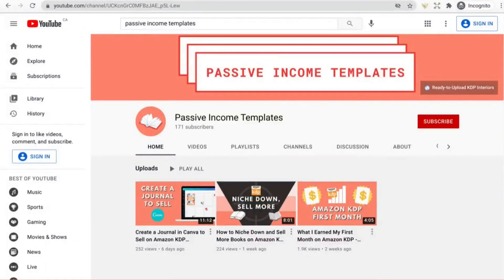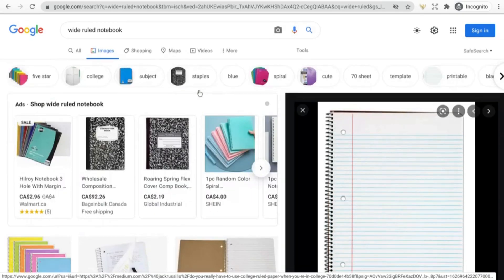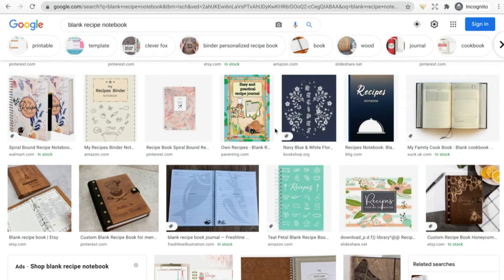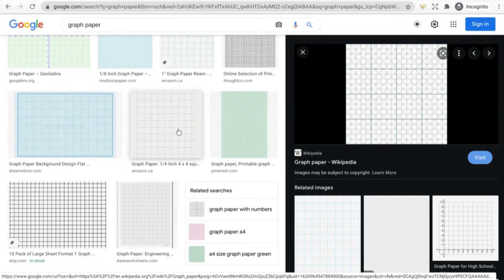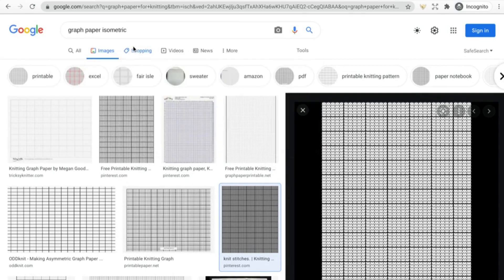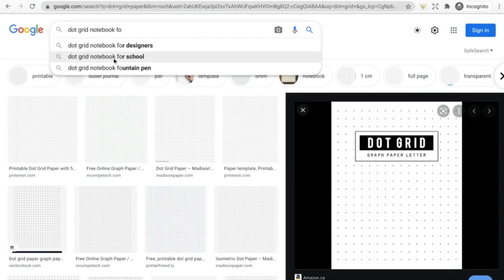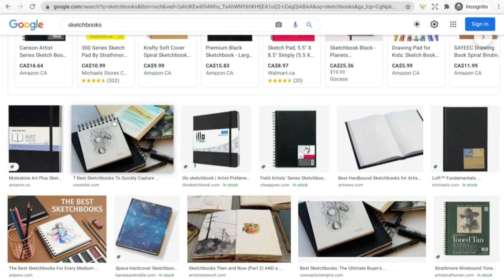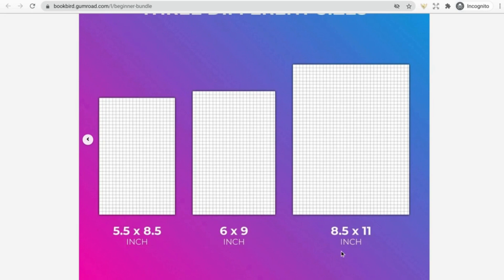25+ No-Content Book Ideas & FREE KDP Interiors | Make Money Self-Publishing on Amazon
A few no-content book ideas and free KDP interiors to help you make money self-publishing on Amazon! One of the best places to start your Amazon KDP journey is familiarizing yourself with no-content niches and in this brainstorming session, we look at four categories for creating unique book interiors so that you can dive deeper with keyword research of your own!

☆ 𝗥𝗘𝗖𝗢𝗠𝗠𝗘𝗡𝗗𝗘𝗗 𝗥𝗘𝗦𝗢𝗨𝗥𝗖𝗘𝗦:
· Claim Your 30-Day Free Canva Pro Trial

· Start or Grow a Profitable YouTube Channel Without Showing Your Face

☆ TIMESTAMPS:
0:32 Category 1
6:02 Category 2
10:11 Category 3
12:33 Category 4
13:47 Resources